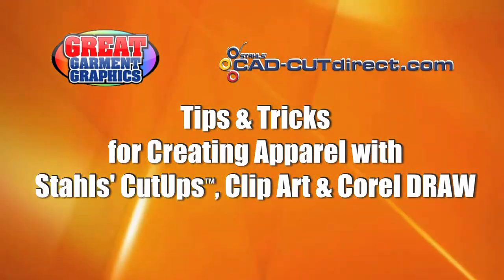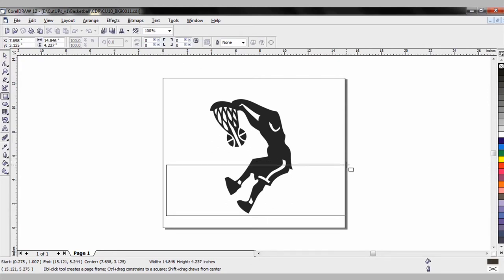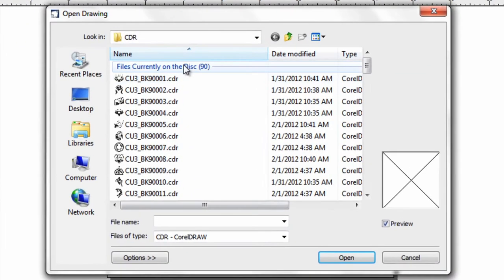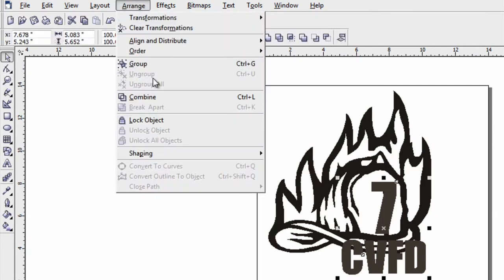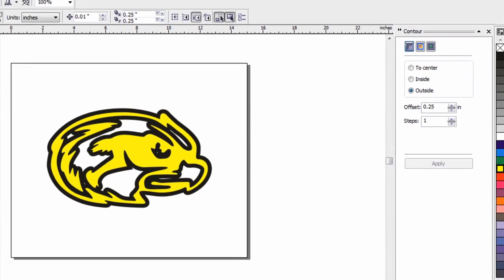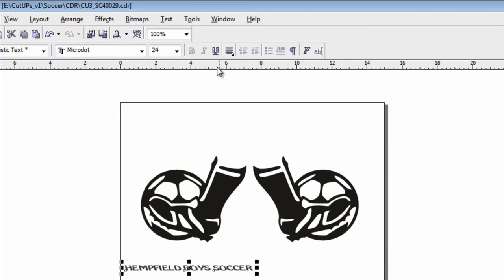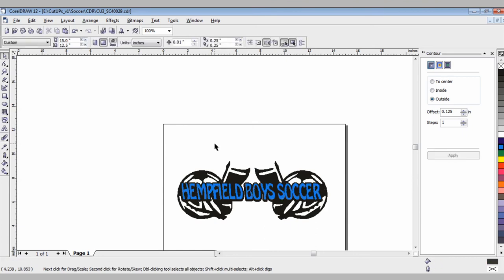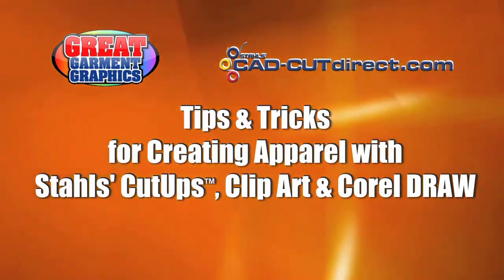Tips & Tricks Webinar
In this video from Stahls' CAD-CUT® direct learn about the new CutUPS™ artwork available from Stahls ID and learn some tips and tricks for using the CutUPS, or clip art in Corel Draw.